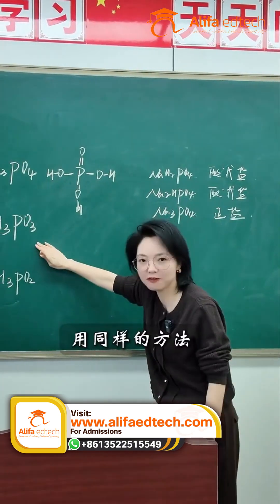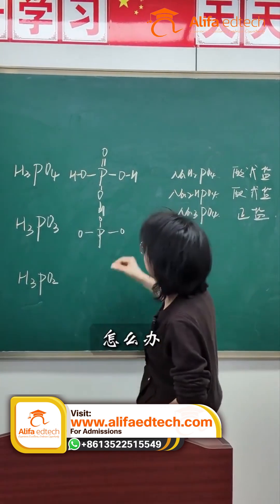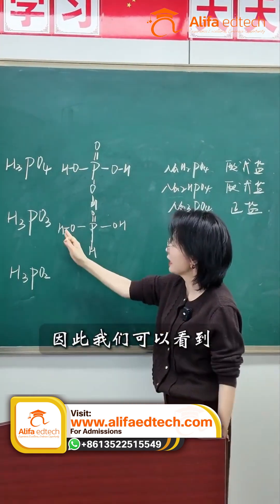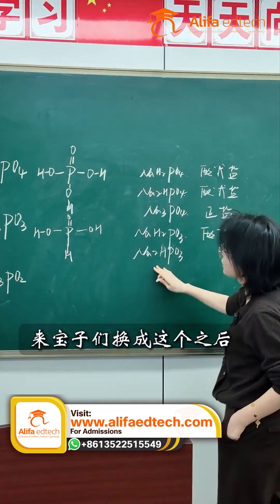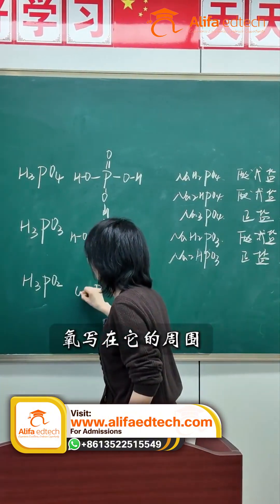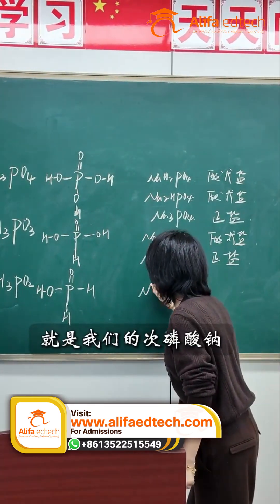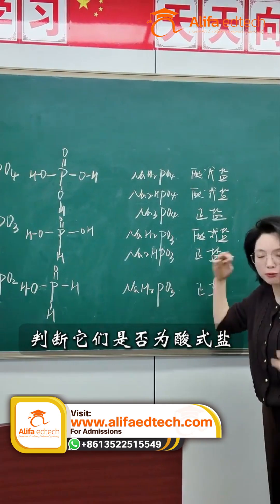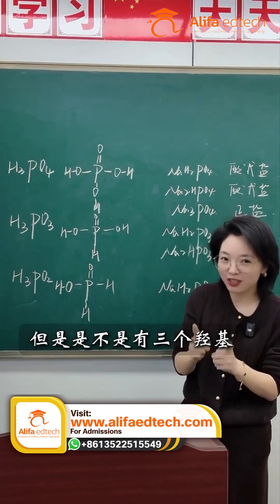The Easiest Trick to Identify Basicity of Oxy-Acids | CSCA Chemistry Part-2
Looking for a K-12 school education in China for your child?
Alifa Education Services helps non-Chinese families choose from over 800 top schools.
Why China?
1. World-class education (IB, A-levels, Chinese National Curriculum)
2. Learn the Chinese language and culture
3. Excellent STEM programs
4. Safe environment
Get a free consultation today and give your child an amazing educational experience! Contact Alifa Education Services now!

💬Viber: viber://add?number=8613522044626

Understanding oxy-acids and their salts is one of the most confusing topics for Chemistry students. But in this CSCA Chemistry Part-2 lesson, the teacher breaks it down with the simplest visualization method possible. No memorizing long formulas — just one powerful rule that works every single time.

In this video, you’ll learn:

🔹 How to draw structures of phosphorus oxy-acids
🔹 How to place oxygen atoms correctly around the central atom
🔹 Why phosphorus must satisfy the “five-bond requirement”
🔹 How to identify hydroxyl groups (OH)
🔹 The connection between hydroxyl groups and basicity
🔹 How to determine whether a salt is acidic, normal, or testimony salt
🔹 Why hydrogen atoms alone do NOT determine if it's an acid or a salt
🔹 The exception cases you must remember for exams

The lesson begins by revisiting the structure-building method from Part-1 and applying it to new oxy-acids. Using simple logic, the teacher shows how double bonds, single bonds, and remaining valence requirements decide where hydrogens must be placed. This directly reveals the basicity of the acid — not by counting hydrogens, but by counting hydroxyl groups.

Once the structure is known, determining salts becomes easy:

✔ Replace one hydrogen → Acid salt
✔ Replace two hydrogens → Acid salt (if one OH remains)
✔ Replace all OH hydrogens → Normal salt
✔ If hydrogen remains but no OH group exists → It is STILL a normal salt

Students often confuse polybasicity with the number of hydrogen atoms, but this video clarifies that the real rule is based on the number of hydroxyl groups, not the total hydrogens in the molecule.

This video also demonstrates:

🔸 Why some structures cannot have multiple double bonds
🔸 Where hydrogens must be placed to keep valence rules correct
🔸 How to identify mono-, di-, and tri-protic acids
🔸 A quick numerical trick: Oxygen count minus one = Basicity (with one special exception)

By the end of the lesson, you will understand:

⭐ How to convert an oxy-acid into its corresponding salt
⭐ How to instantly check whether a salt is acidic or normal
⭐ How to analyze reactions with bases using structural logic
⭐ How to identify the “exception acids” your teacher wants you to know

This is one of the most exam-relevant lessons for students preparing for CSCA Chemistry or any foundational Chemistry course focused on inorganic acids.

If you found this video helpful, make sure to watch Part-1 for the introduction to the method — and don’t forget to comment your answer to the teacher’s question:
Does having 3 hydroxyl groups always mean it’s a triprotic acid? What’s the special case?